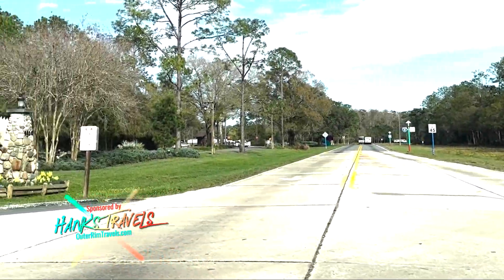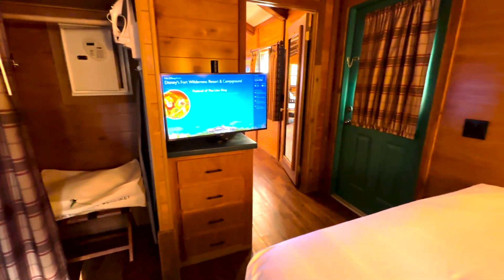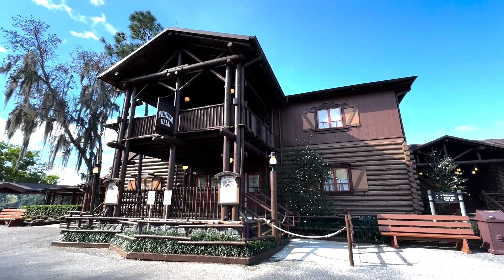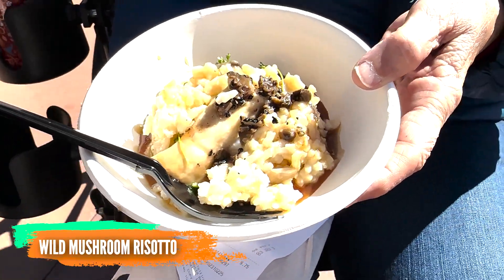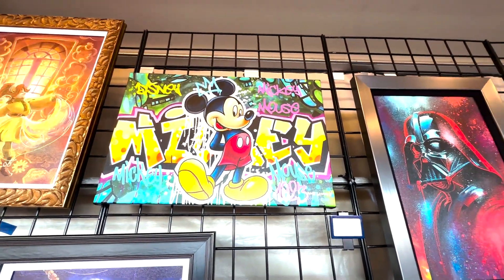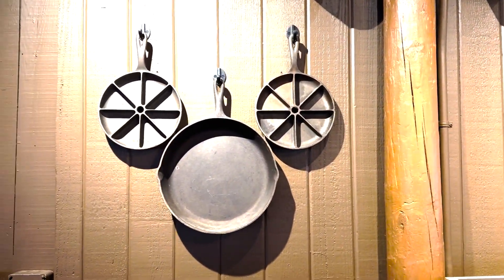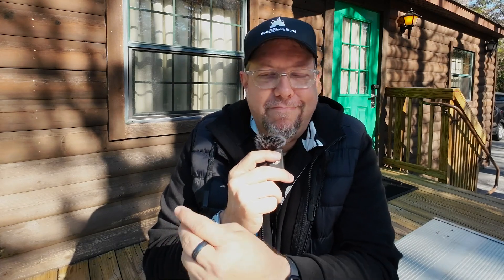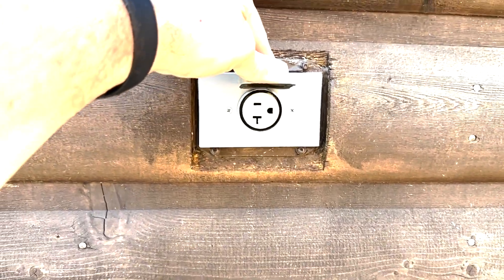Fort Wilderness Resort Cabins | Disney World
Hank of​⁠ @outerrimtvls and Momma Otero stay at the cabins at Fort Wilderness for the first time. The cabins will be refurbished this summer, so it was our last chance to try out the originals. Lots of great tips and a spin around the property in a golf cart. After lunch at Epcot’s ‘Festival of the Arts,’ the campgrounds tour continues!

Planning a trip to Walt Disney World? Remember, my services are 100% Free. Please reach out for your free quote

CHAPTERS...
0:00 Introduction
0:07 Reception Outpost
0:16 Heron Hollow
0:24 Pulling into our Cabin (2705)
0:52 Cabin Quick Tour
1:58 Hank’s First Impressions
3:00 No driving & filming
3:16 Taking the Golf Cart for a spin
4:06 Pioneer Hall
4:23 Back at the Cabin
5:32 Epcot Festival of the Arts
5:48 Annual Passholder Magnet
6:23 Wild Mushroom Risotto
6:35 Puff Pastry with Salmon
6:42 Encanto Cocina
6:54 Chorizo & Potato Empanada
7:33 Wagyu Bun & Sushi Donut
7:46 Italy Chalk Drawings
8:16 Festival Artwork
8:53 Leaving Epcot
9:16 Touring Fort Wilderness
9:40 Fort Marina
10:21 Playground Area
10:35 Entering Trail’s End
11:09 Back to the cabin via Golf Cart
12:28 Bye bye Golf Cart
12:44 Hank’s final thoughts
14:54 One last thing

DIGITAL BROCHURES & BOOKING REQUESTS…